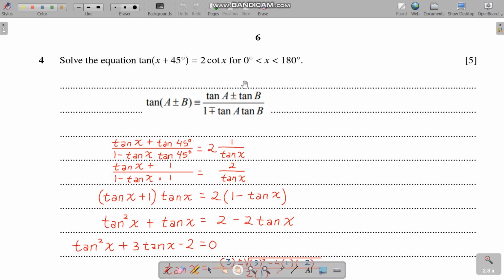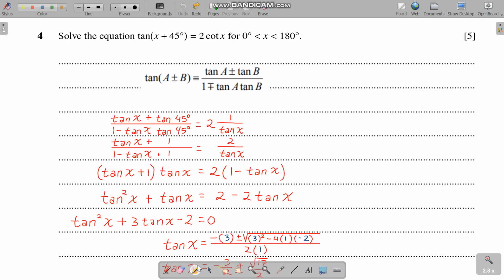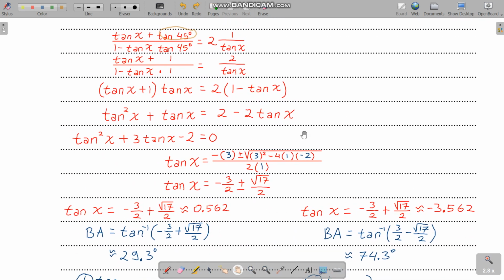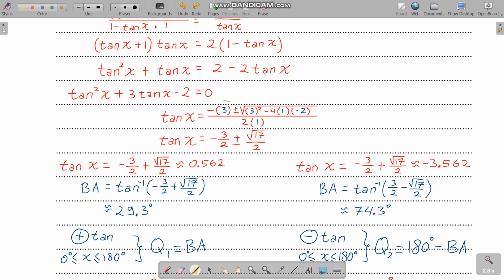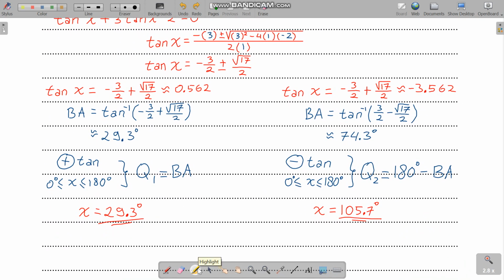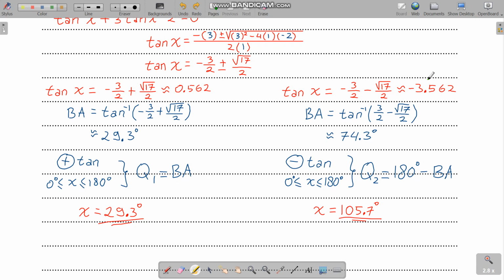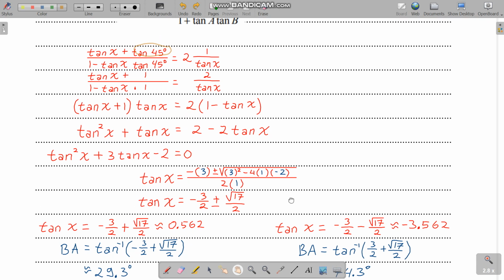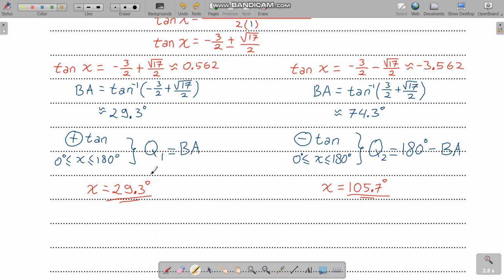9709_w22_qp_31 Q4 Topic 3.3 Trigonometry A Level Mathematics